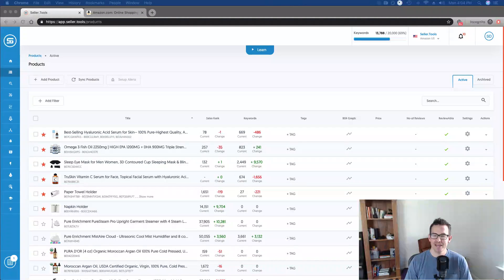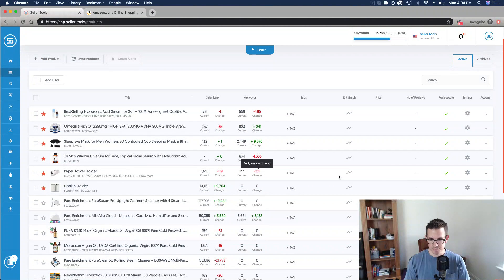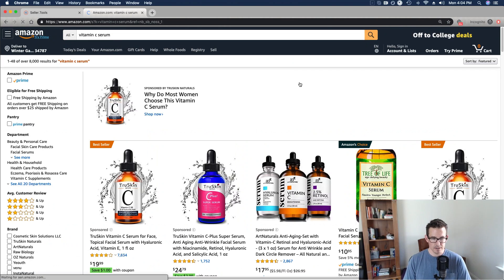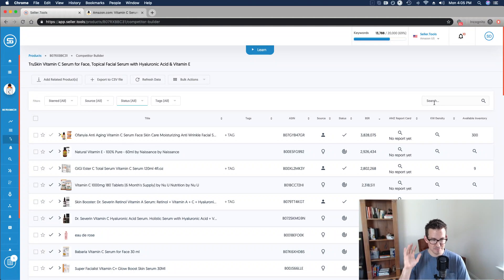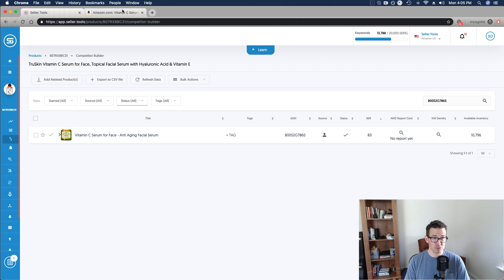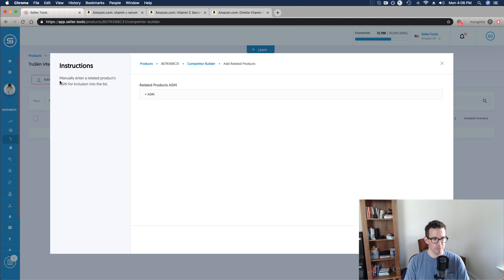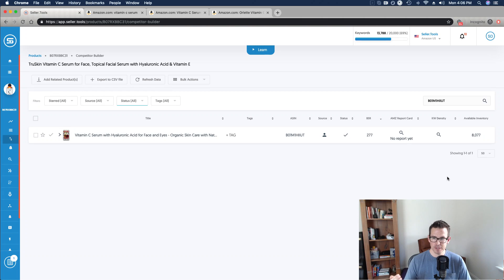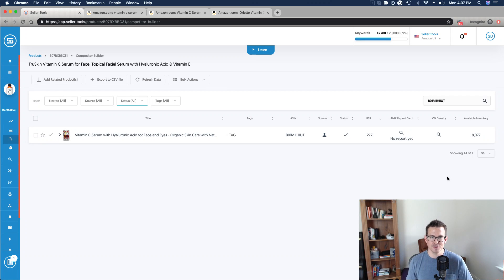NEW FEATURE: Competitor Inventory on Hand - FBA Competitor Builder from Seller.Tools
Still trying the 999 trick hoping your competitors haven't set a max order quantity?

In SECONDS, you can dial in on ALL of your top competitors' available inventory - updated in real time - right in the Seller.Tools Competitor Builder.

Without it, you're left guessing.

Let data drive your decisions and never be on the outside looking in.

Check out how to access and leverage this powerful information in this video from Troy!